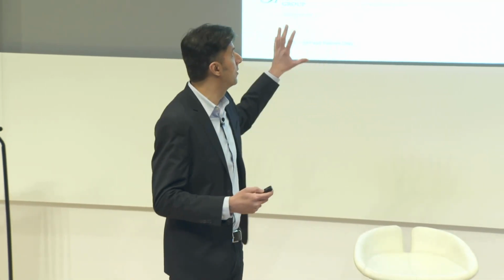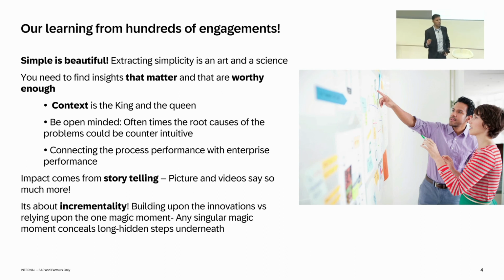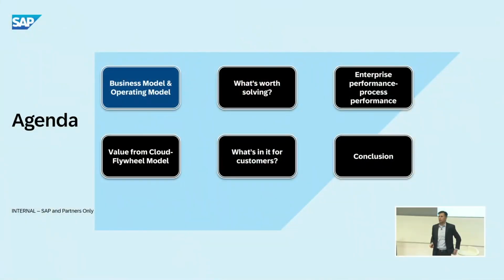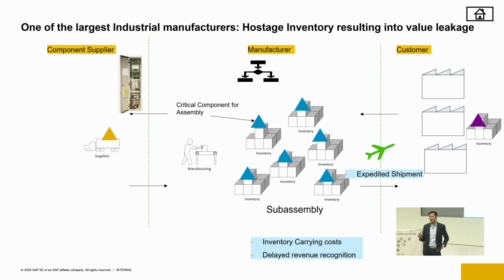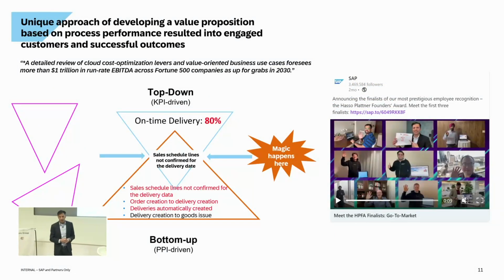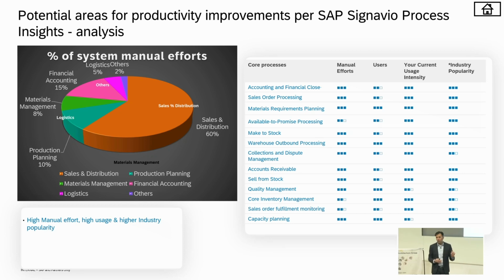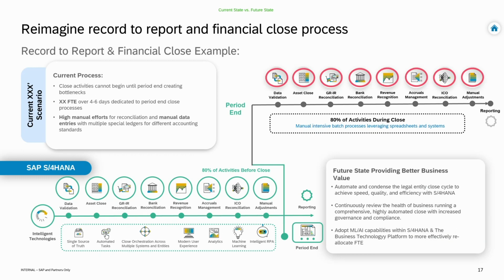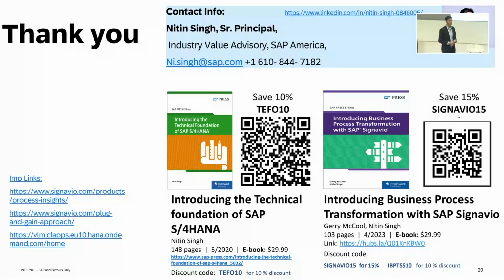Connecting Process and Architecture to Maximize Value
Dive into the crucial connection between process management and architectural strategy with our expert discussion at the SAP Enterprise Architects 2024 Forum. Discover how aligning these domains can unlock unparalleled efficiency and value in your SAP landscape. Through practical examples and strategic insights, learn to foster an agile IT environment that not only responds swiftly to changing business needs but also drives significant value and innovation across your enterprise.